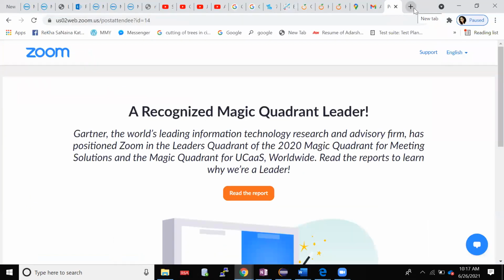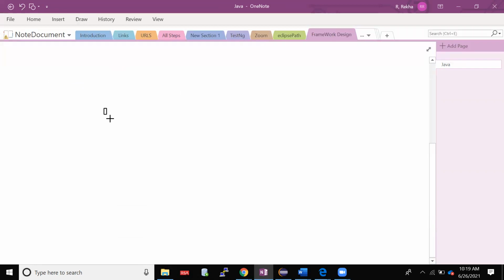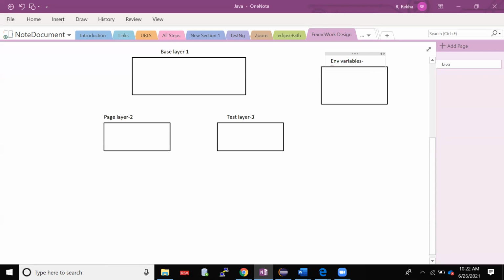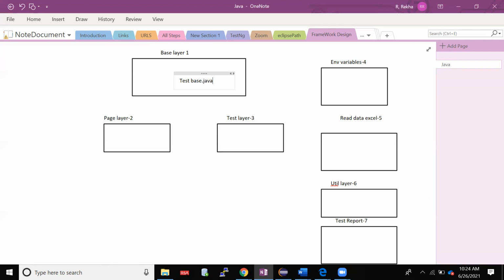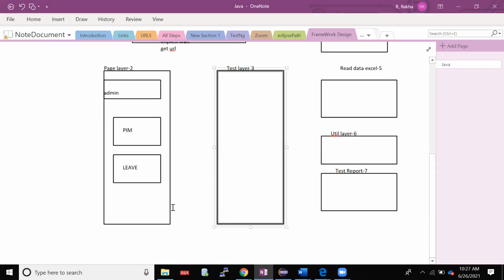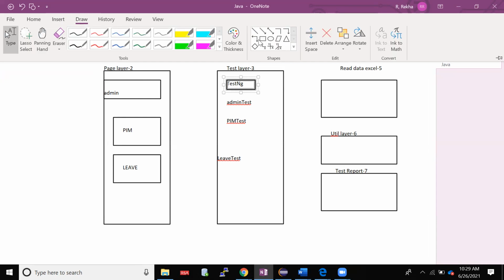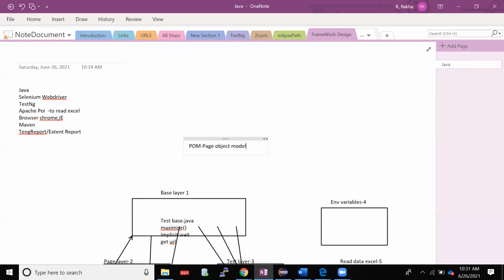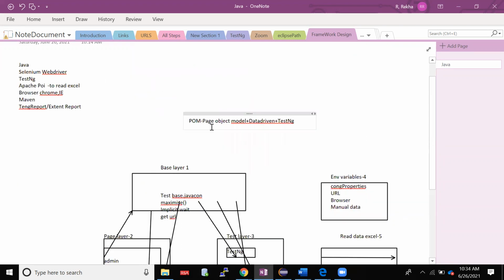Page Object Model Design With Selenium & TestNg Part 1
POM Design With Selenium TestNg   Part  1